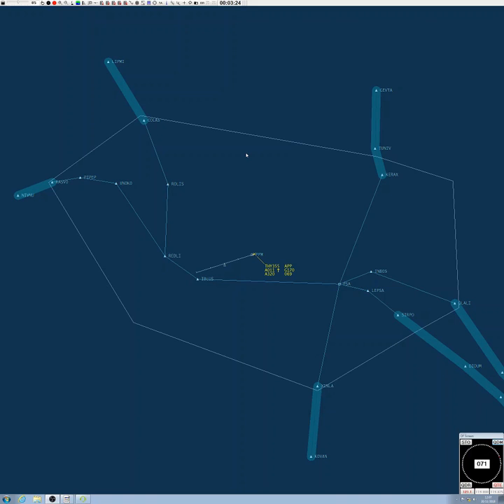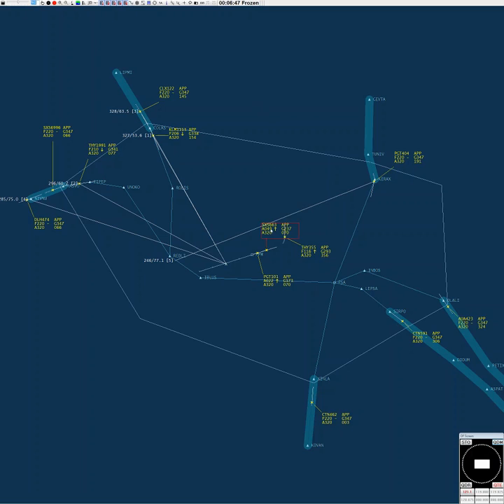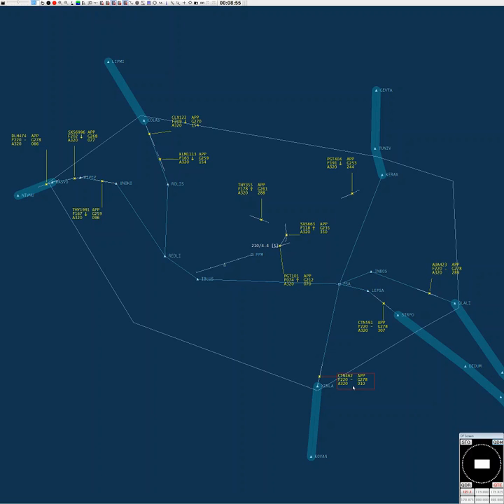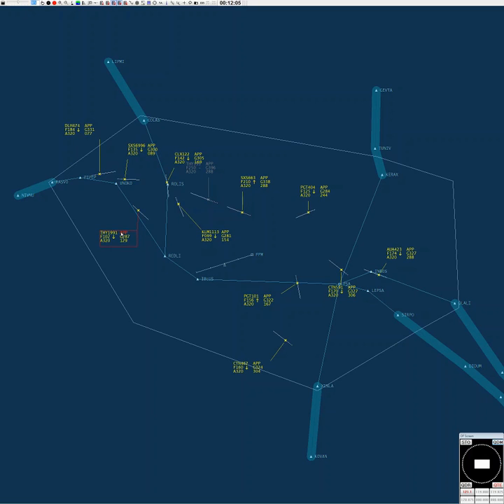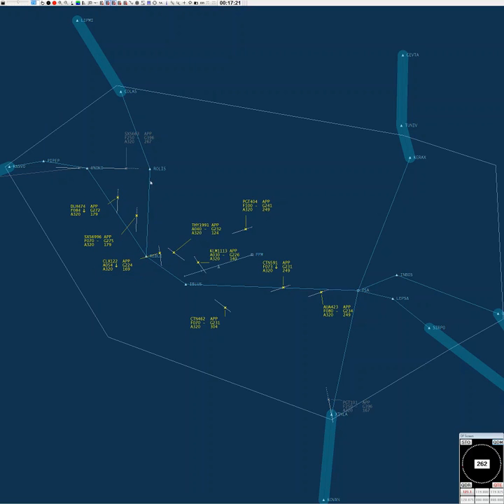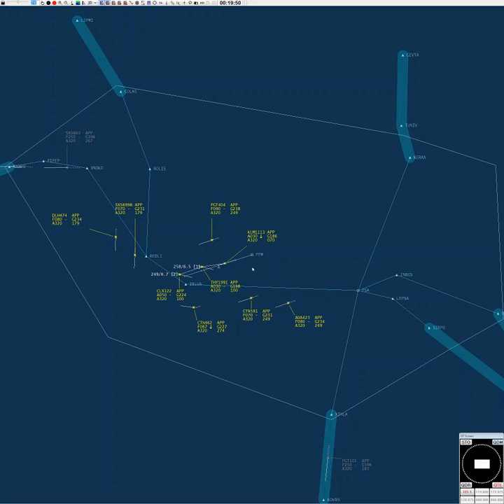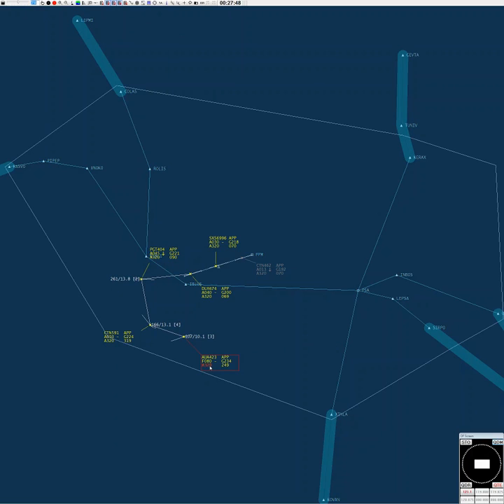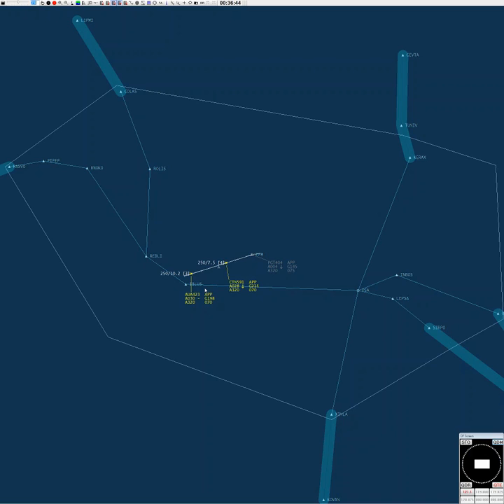ATCOSIMA Simulation scenario guidance Exe9 IO2